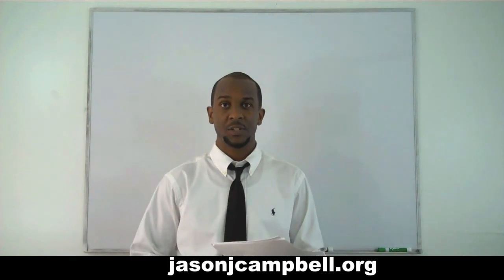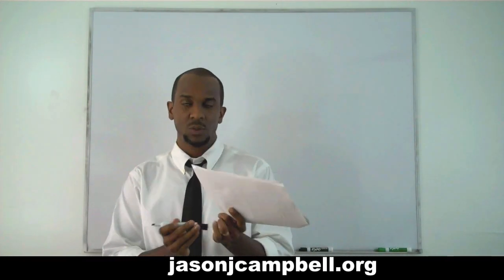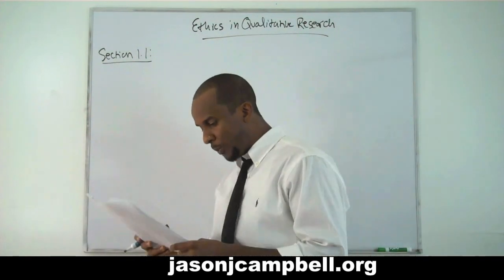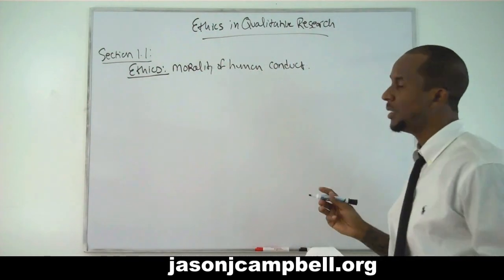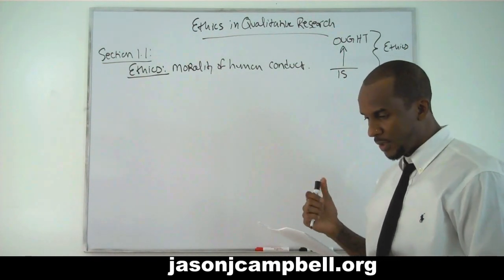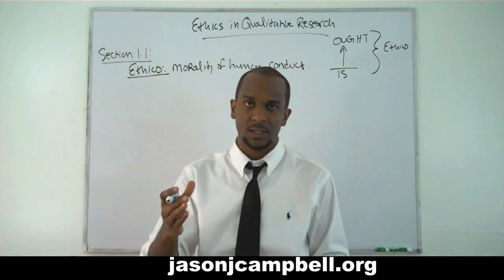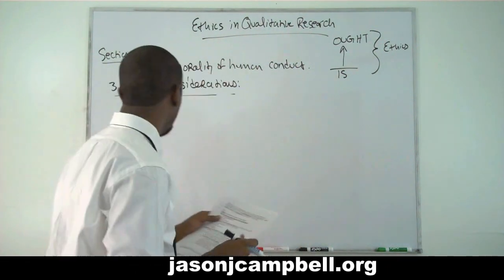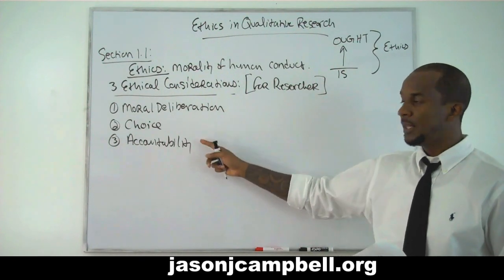7. Ethics in Qualitative Research: Section 1.1